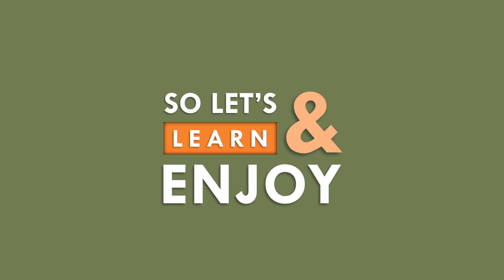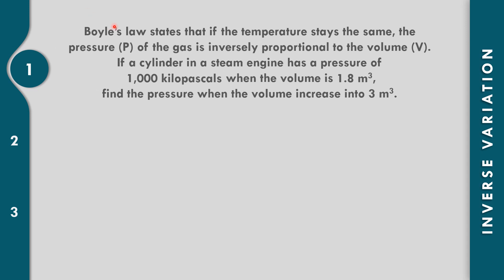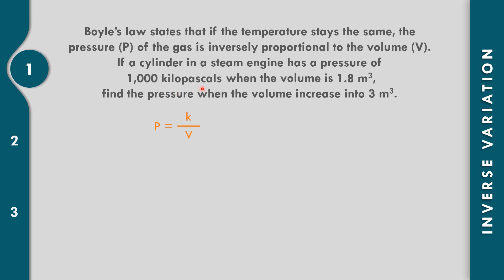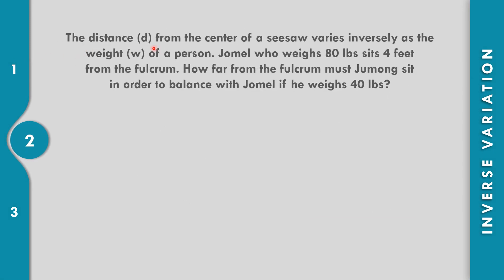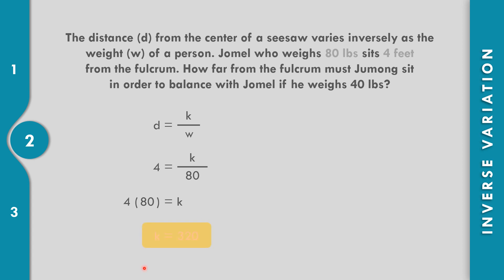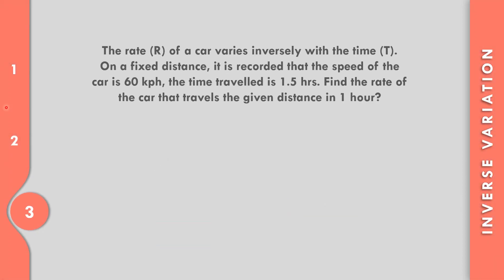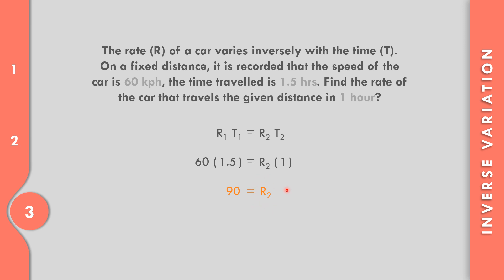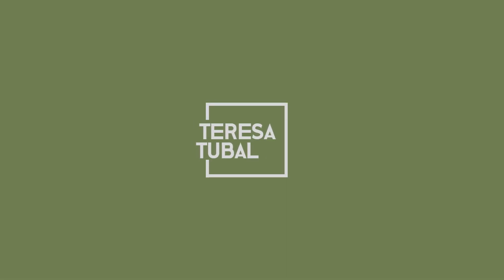(04) Problems Involving Inverse Variation | GRADE9 Q2